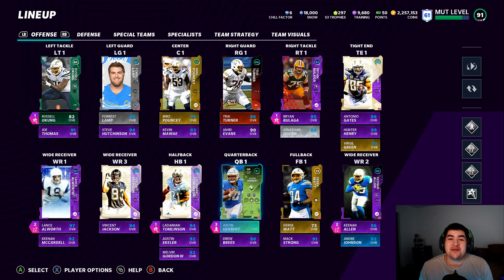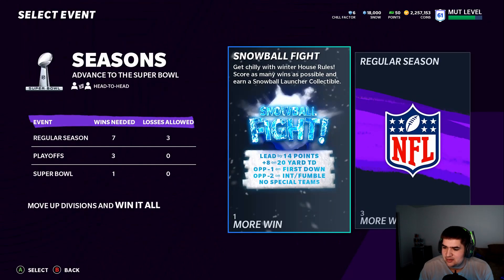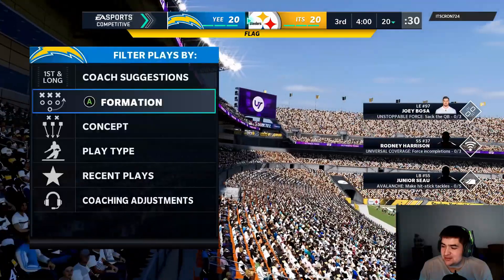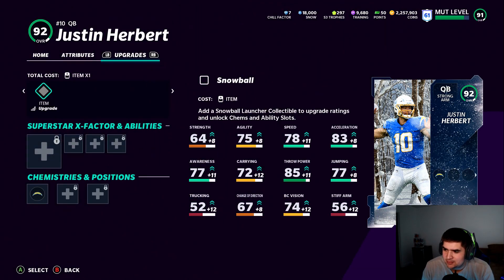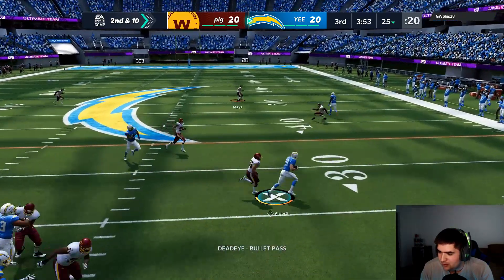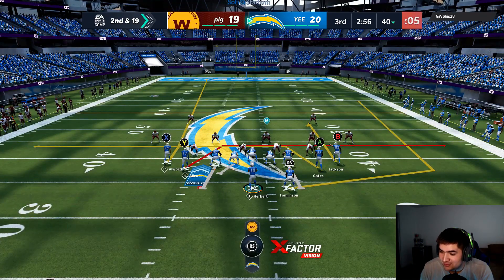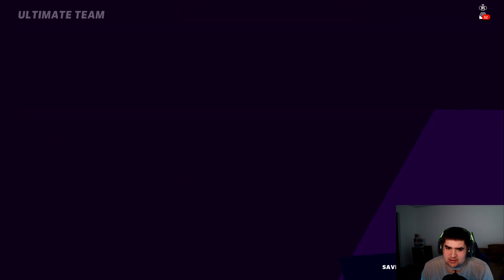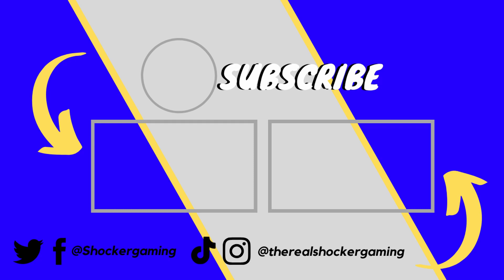Team Justin Herbert! Snowball Fight House rules Madden 21 Ultimate team!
Team Justin Herbert! Snowball Fight House rules Madden 21 Ultimate team! BEST LA CHARGERS THEME TEAM IN MADDEN 21!? Madden 21 Ultimate Team!

THE BEST CHARGERS THEME TEAM! Madden 21 Ultimate Team!